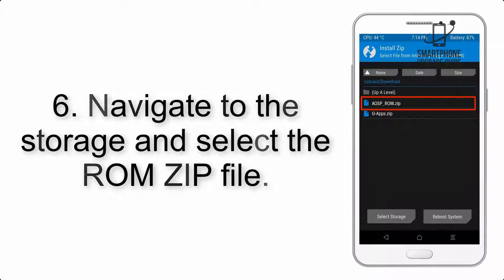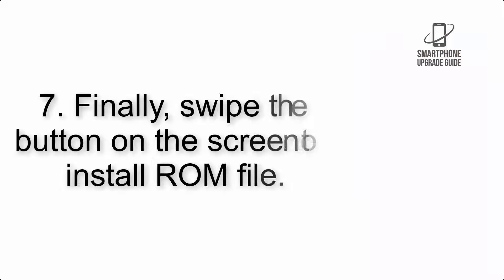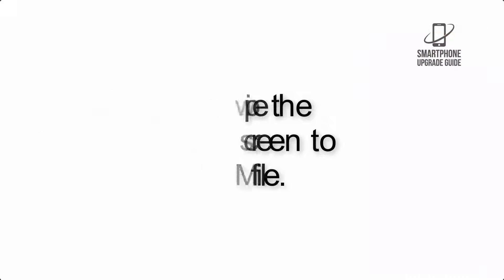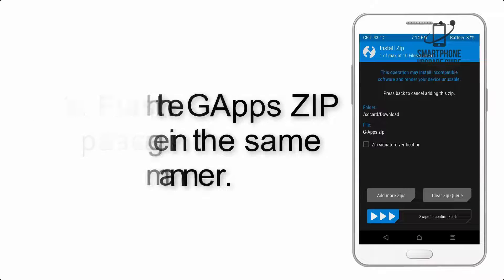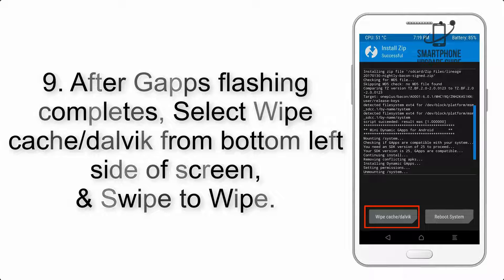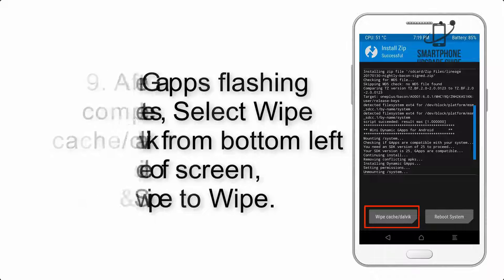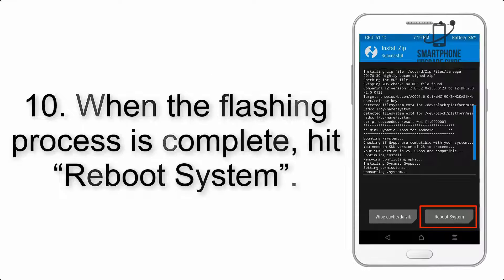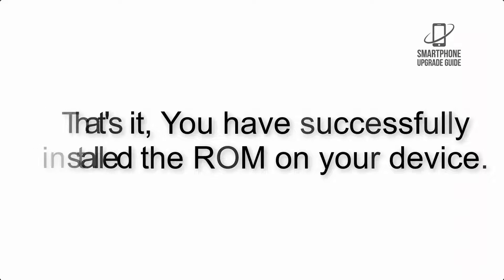Install Android 14 on Galaxy Note 10 & 10 Plus (LineageOS 21) - How to Guide!